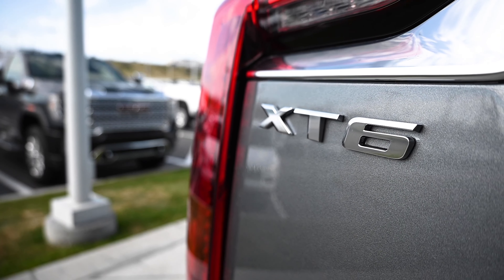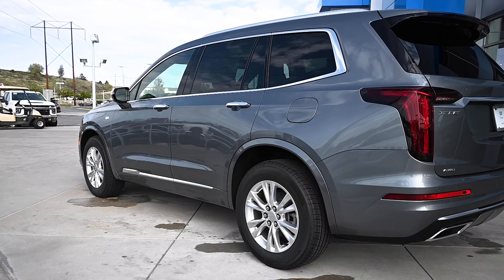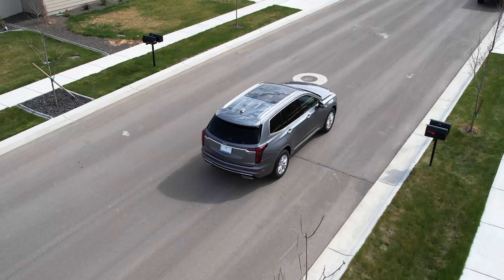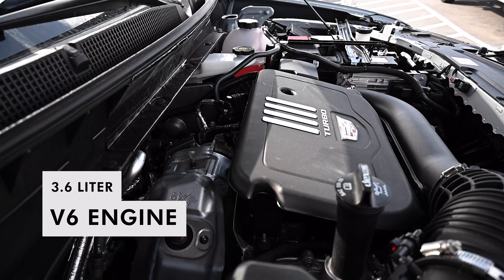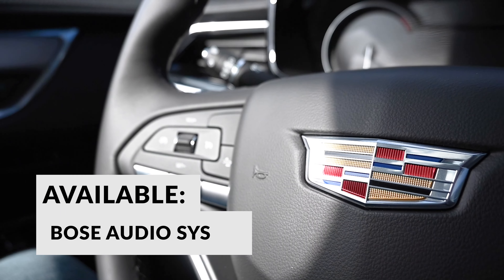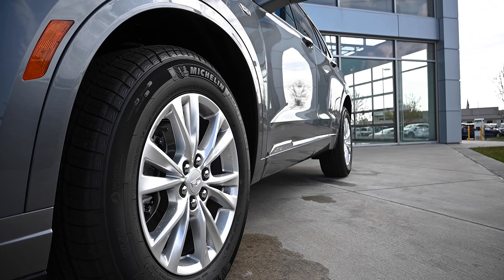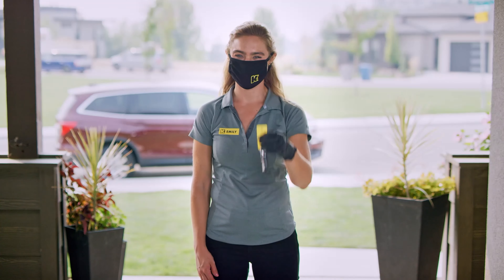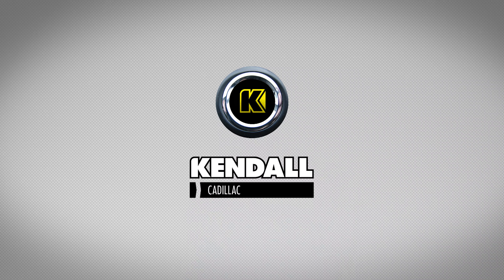The New Cadillac XT6 Offers Third-Row Room and First-Class Luxury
As one of our luxury SUVs we offer at our Nampa Cadillac dealership, the new Cadillac XT6 for sale in Nampa, ID is here to offer a three-row solution to your morning school run! Swaths of leather adorn the interior of all Cadillac luxury SUVs to make sure you’re travelling first class every time you step inside.